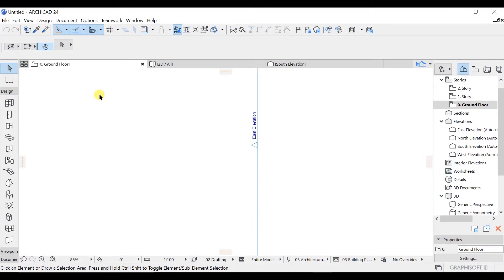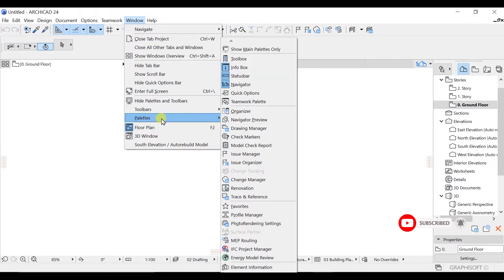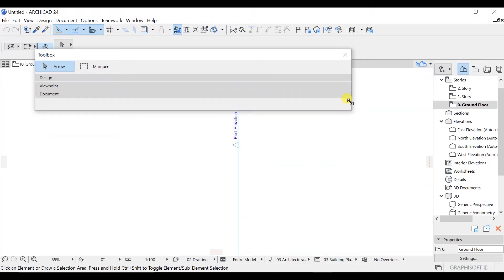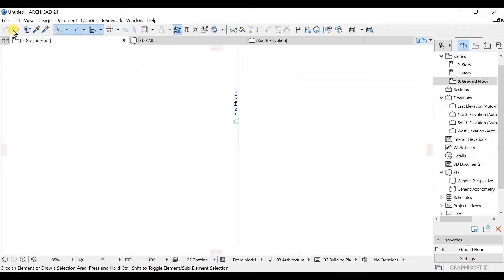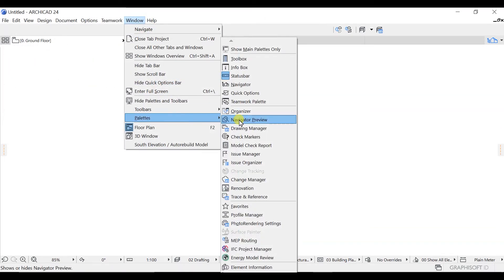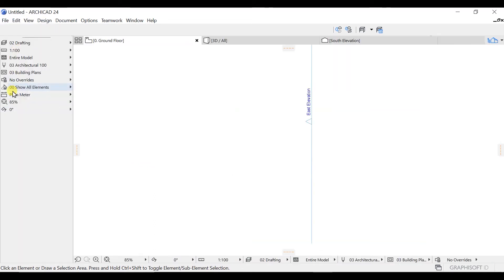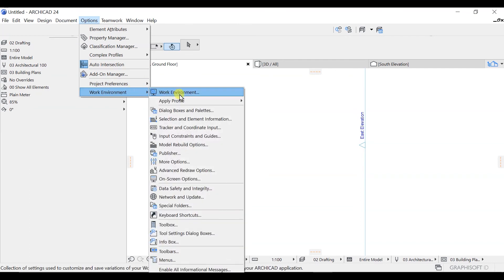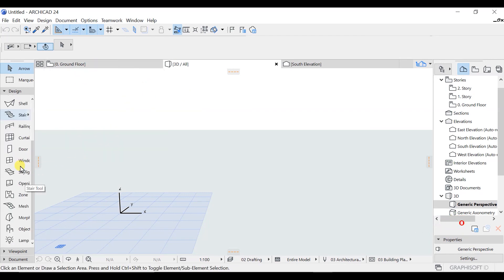Archicad Full Course | Archicad tutorials | Archicad Pallets